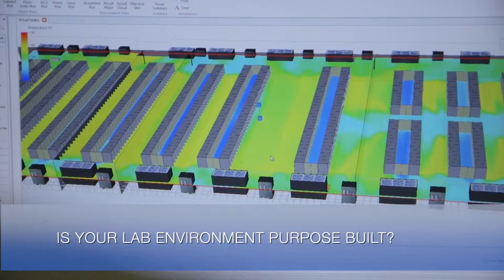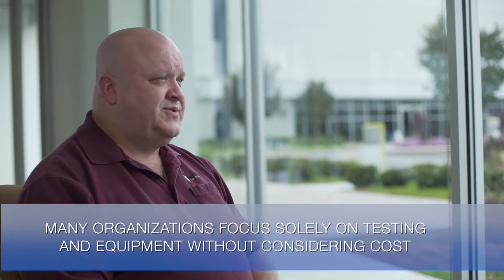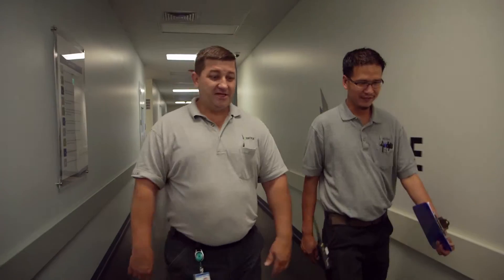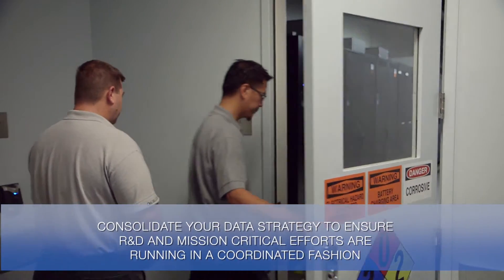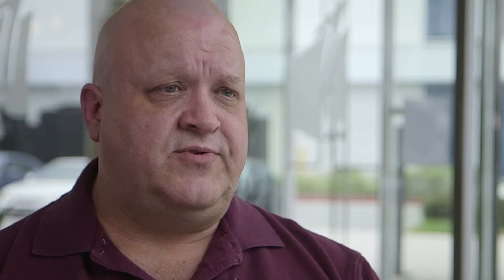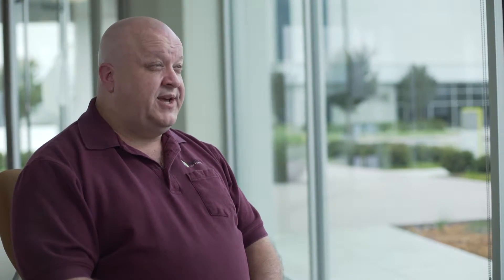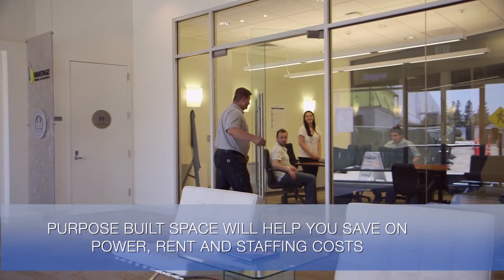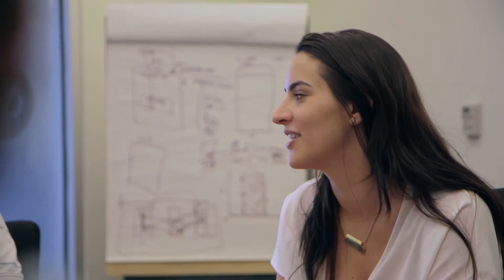Vantage Data Centers - Purpose built data center labs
For many organizations, data centers are at the heart of day-to-day operations. But infrastructure for R&D labs is often overlooked, and mismanaged. Explore the ways in which you can save on cost, time and energy by properly assessing your data center lab needs to inform a cohesive overall strategy.